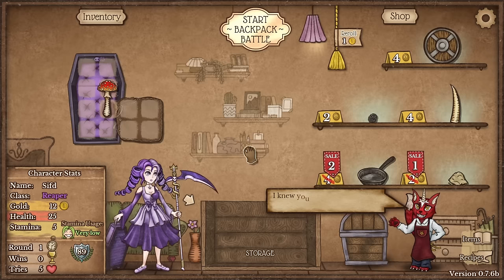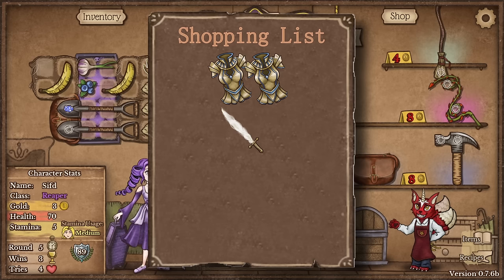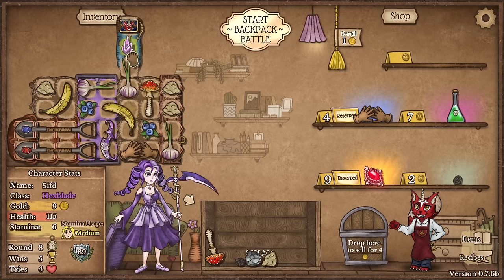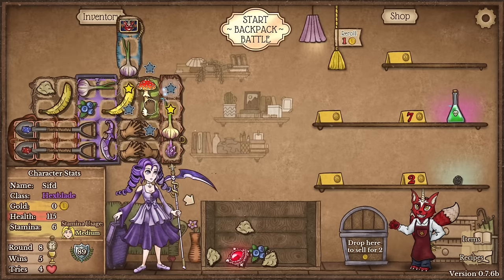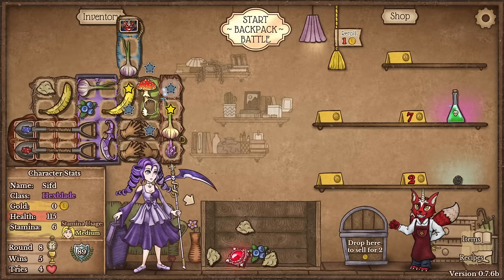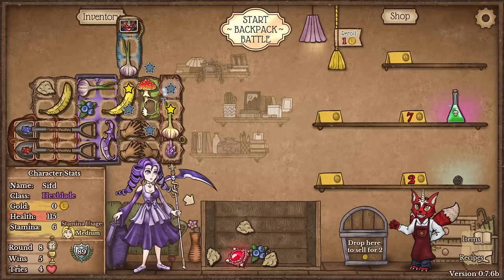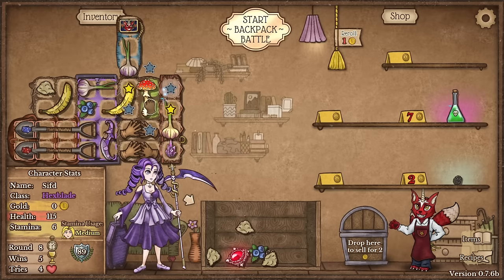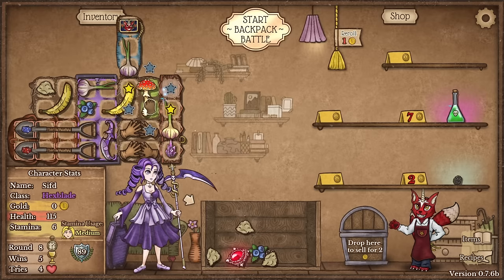The New UNO-Reverse Build Counters Everything?! | Backpack Battles